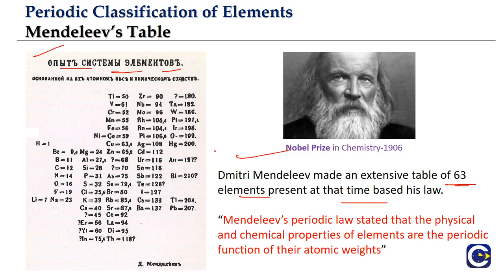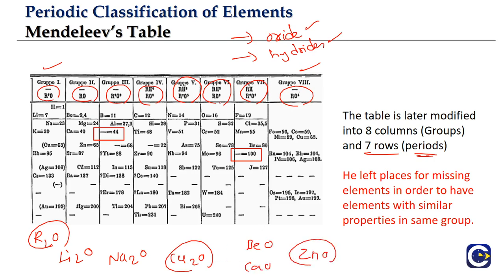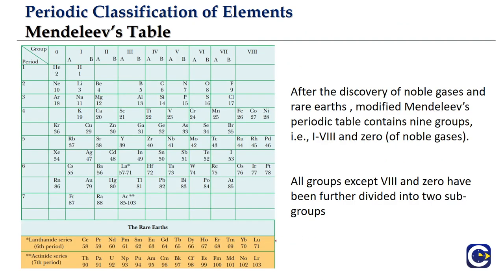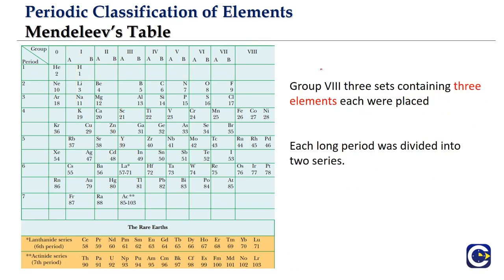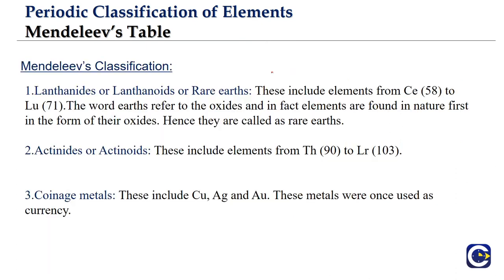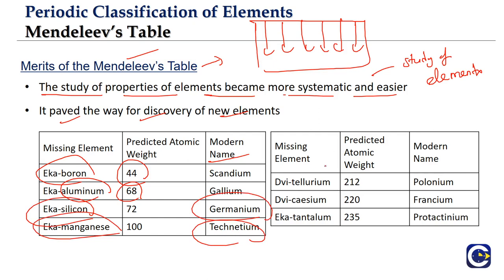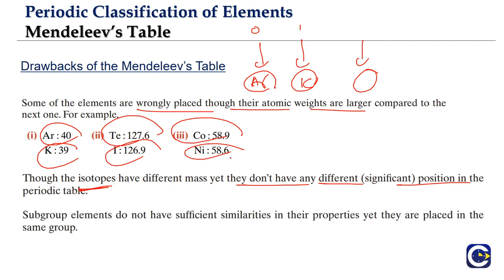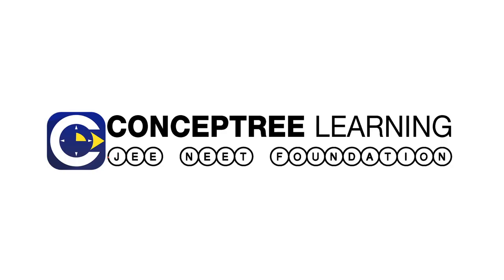Periodic Classification of Elements-Mendeleev’s Table